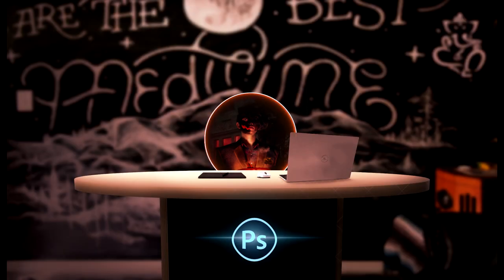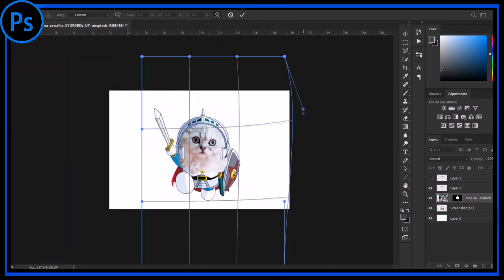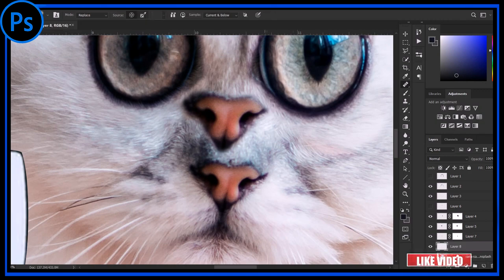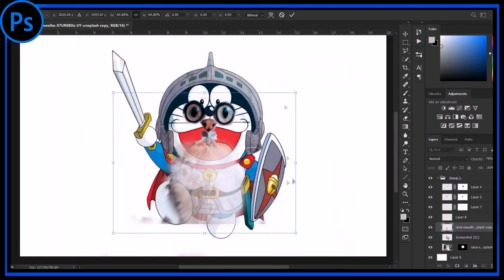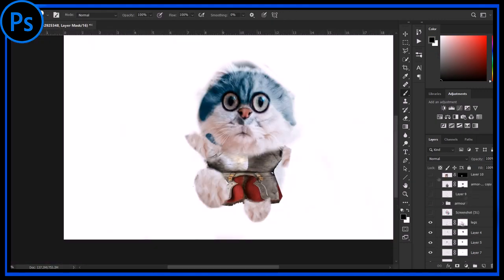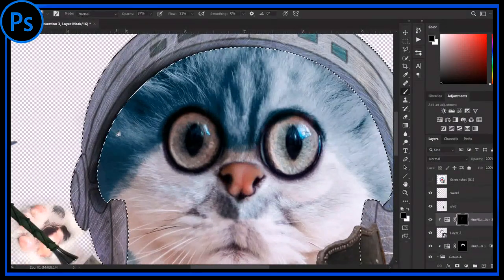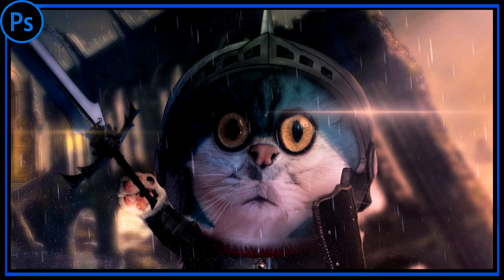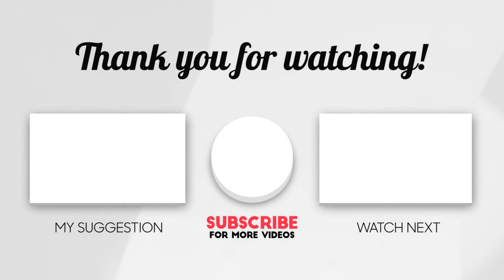REALISTIFIED DORAEMON | PHOTOSHOPPING DORAEMON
In this episode of realistified​ I'm turning doraemon into my realistic version.

There is something wrong with video editor its lowering the audio we will fix it soon.